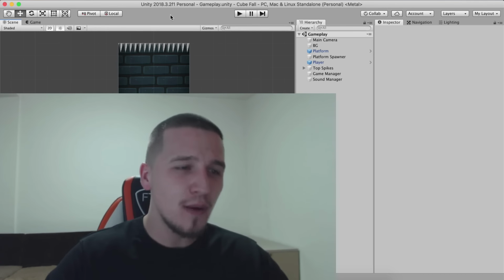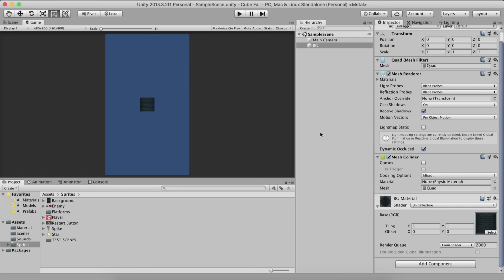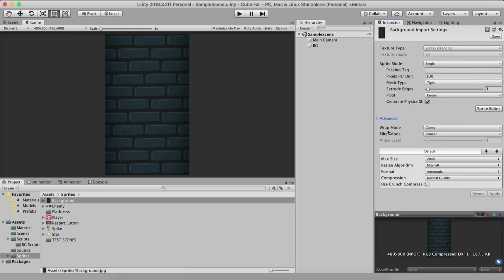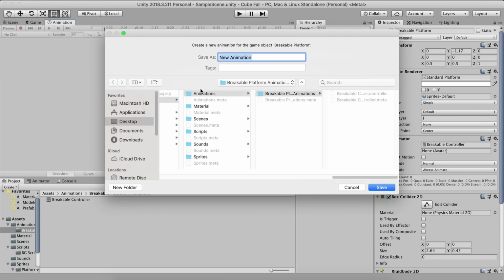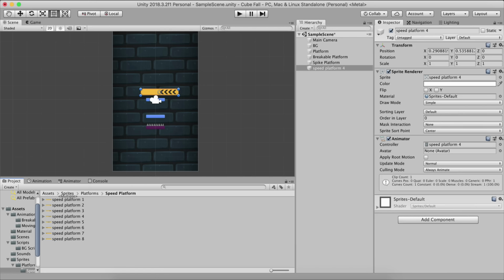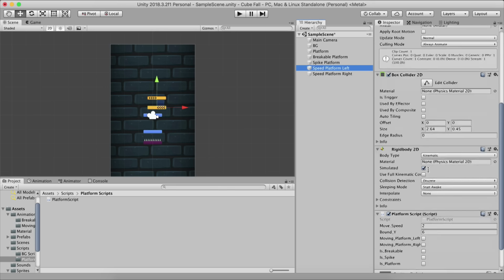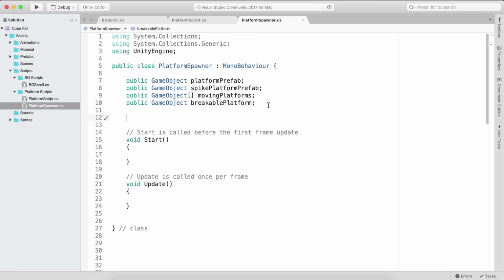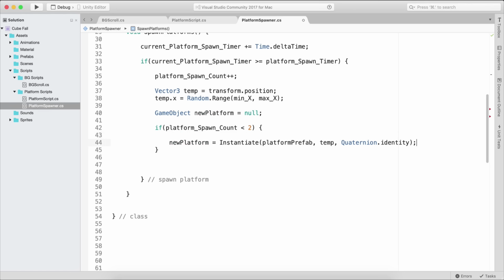Simple 2D Game Unity Tutorial | Hyper Casual Game Tutorial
The Untold Secrets Of Mastering Game Development (Free Training)

In this video, we are going to create a simple 2d game in unity. A simple hyper casual game to be more precise. Even though the game looks simple there is a lot under the hub that we need to create. We will learn a lot of tips and tricks on how to work with unity to achieve the best results in the most simple way possible.